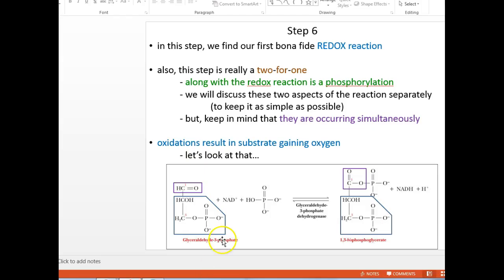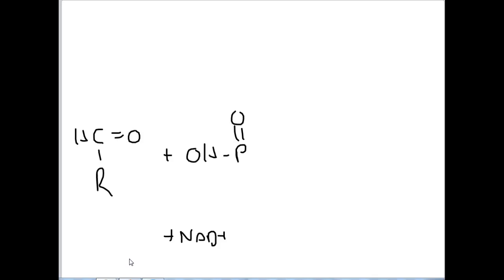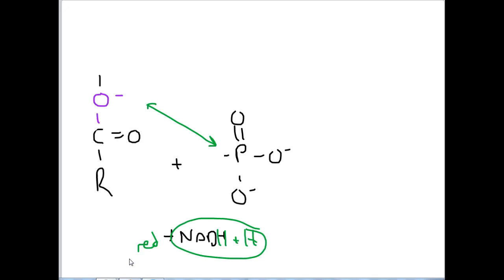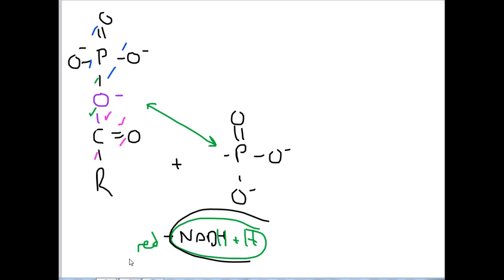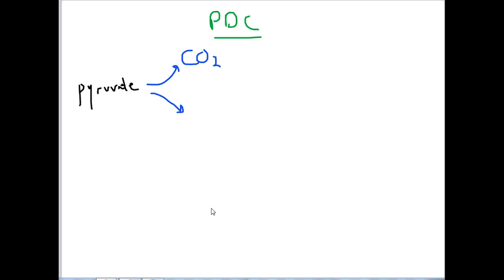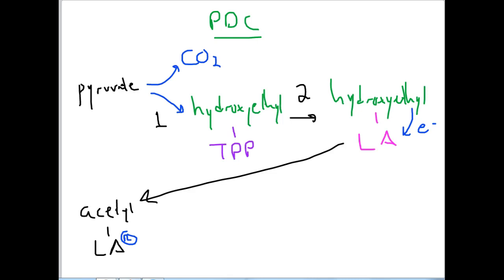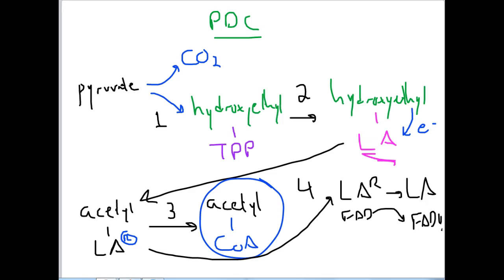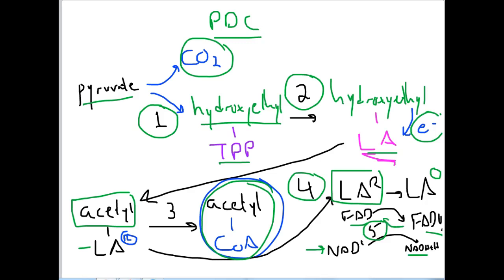Step 6 of Glycolysis AND the PDC